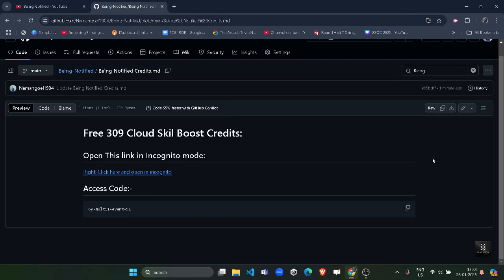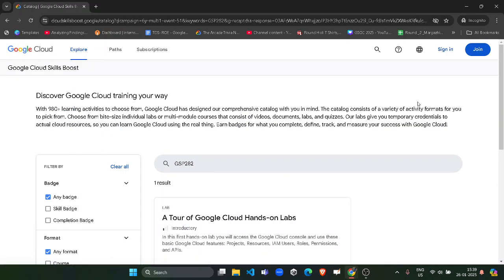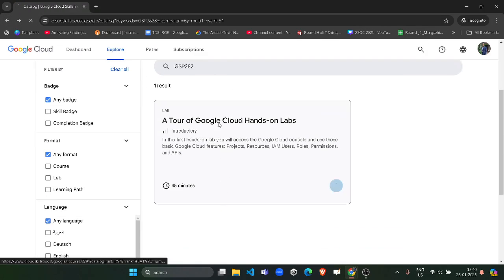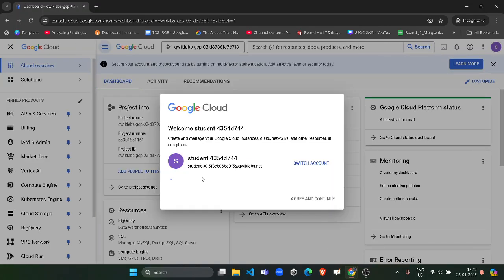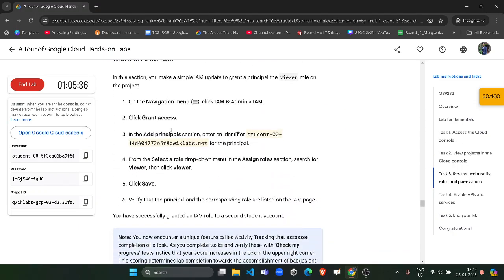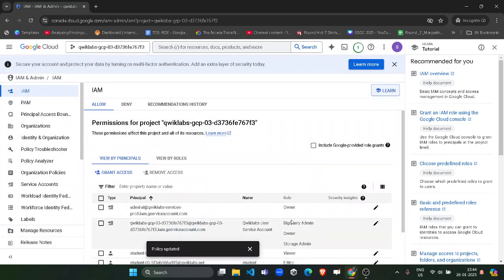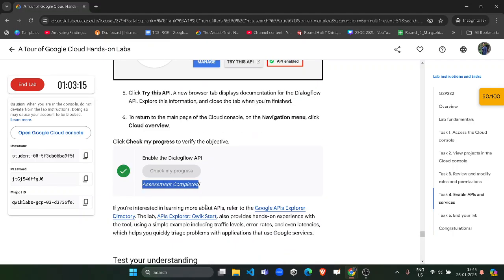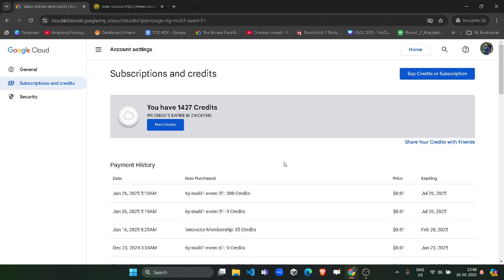Claim Arcade no cost 309 credits | Google cloud | Skill badges | Free Swags and goodies | Must watch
Claim Arcade no cost 309 credits

Here's a big benefit of being the subscriber of Being Notified, you can claim your 309 Qwiklab no-cost Credits to complete your Arcade challenges, so watch the complete video so you can claim yours.

Claim Arcade no cost 309 credits || Google cloud || Skill badges || Limited spots || Must watch

Query Solved:-
Claim Arcade no cost 309 credits || Google cloud || Skill badges ||
The Arcade Certification Zone September 2024 Live 🚨🚨 || 100% discount voucher for certification
The Arcade Certification Zone September 2024 Live
Google Cloud Partner Certification Programme || Free Certificate and Study Material
Connected Sheets: Qwik Start Lab solution || GSP870 || Trivia week 2 September
BigQuery: Qwik Start - Console Lab solution
Google Innovators Scholarship Edition 4 || 100% Free Google Cloud Certification Voucher || Hurry Up
Creating a Looker Modeled Query and Working with Quick Start
Terraform Fundamentals lab Solution
Arcade Trivia September week 1
google cloud ready facilitator program 2024 solutions
Google cloud Study jam 2024
Hacktober Fest Event & Challenges 2024
Open Sources Challenge
Register For Hacktober Fest 2024
New Open Sources Challenge
A Complete Hacktoberfest 2024 Video
qwiklabs
Google Cloud Innovators Get Free Certificate Program